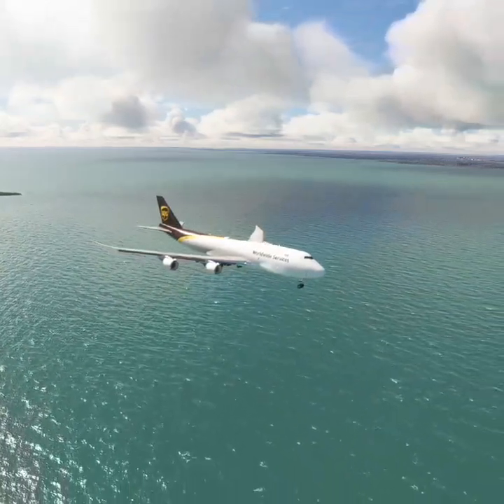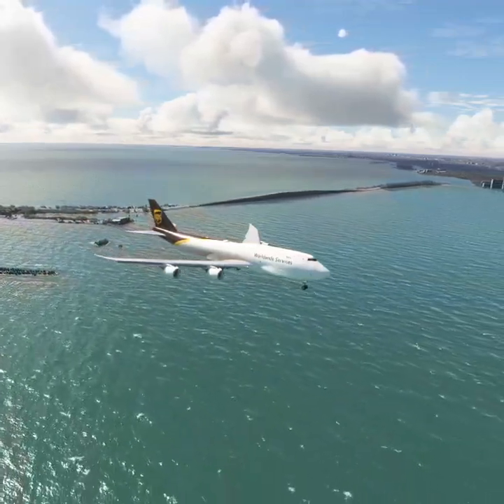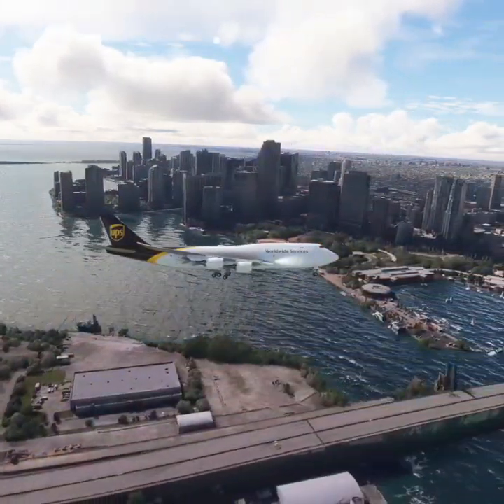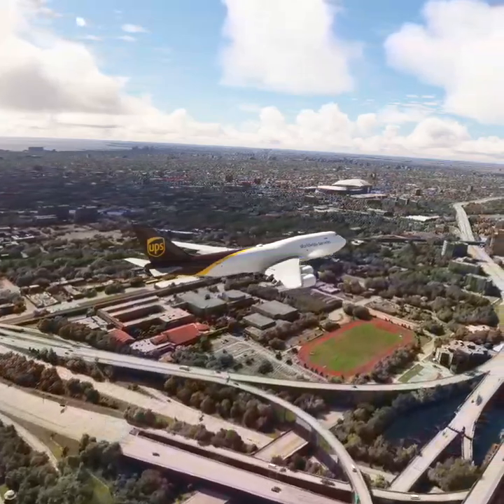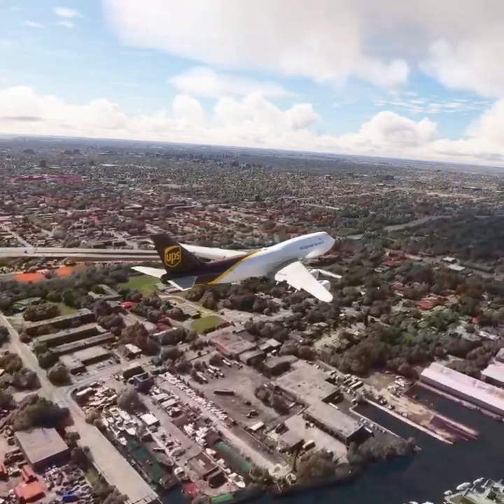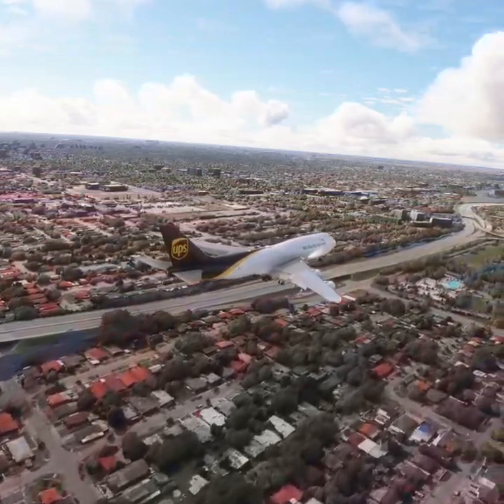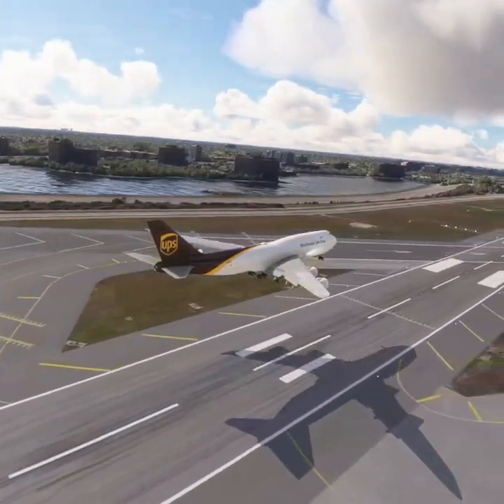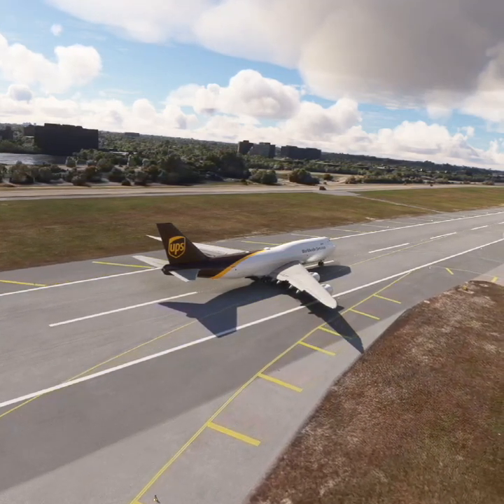The boeing 747 dangerous landing at Miami Airport.MFS2020